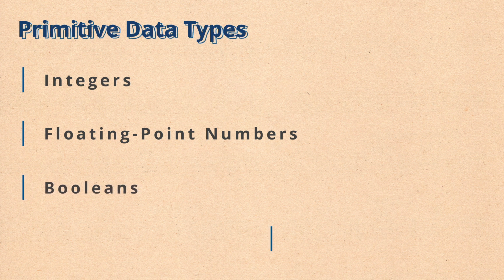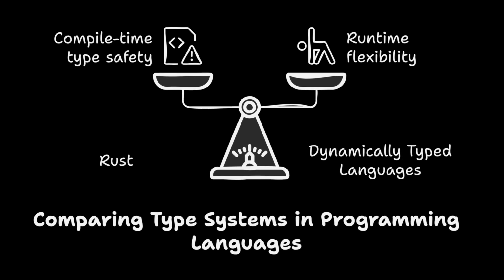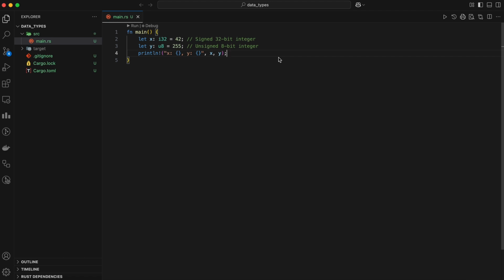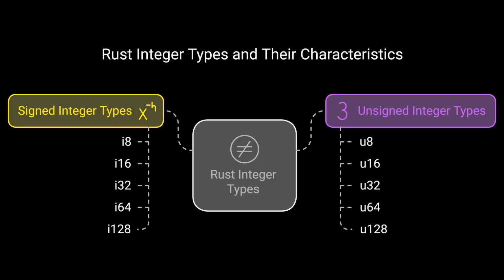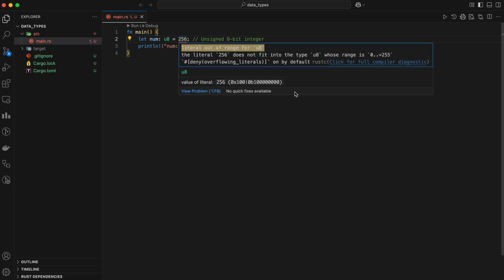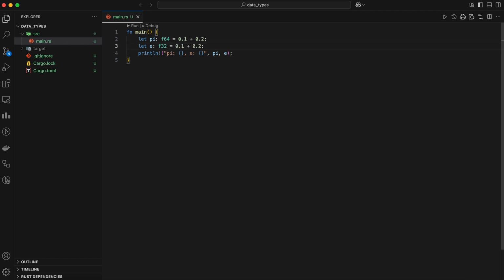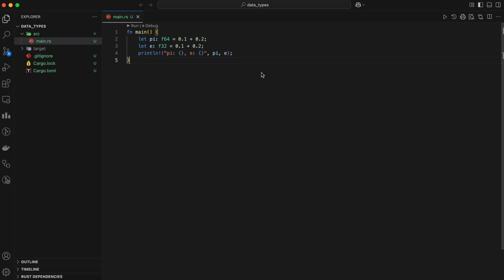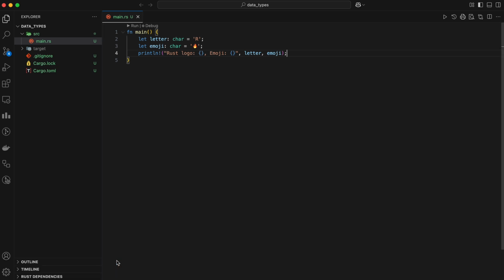Rust Primitive Data Types Explained! Integers, Floats, Booleans & Characters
🧑🏻‍💻 Rust Programming Language - Data Types Explained!

🎯 Are you ready to master Rust’s primitive data types? In this video, we’ll break down integers, floats, booleans, and characters—essential building blocks for writing efficient Rust code!

🔹 What you’ll learn:
✅ How Rust handles integers (signed & unsigned)
✅ Understanding floating-point numbers (`f32` & `f64`)
✅ The role of booleans in Rust (`true` & `false`)
✅ Why Rust’s `char` type supports emojis & Unicode
✅ How Rust’s type system prevents common errors

Rust’s strict type system ensures memory safety and prevents bugs before they happen. By the end of this tutorial, you'll confidently use Rust's primitive types in your projects!